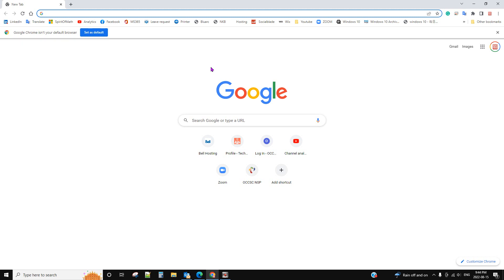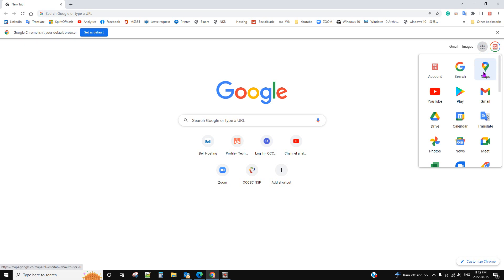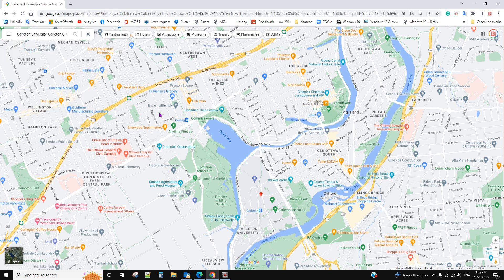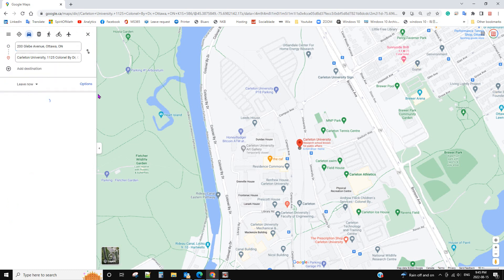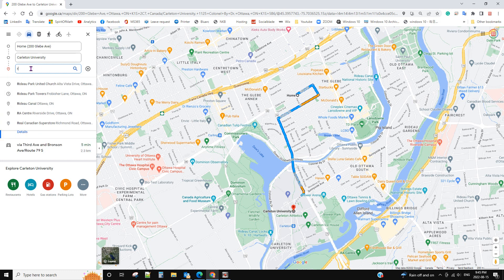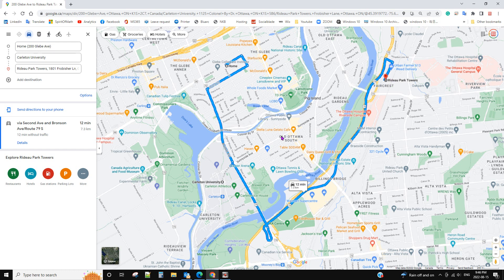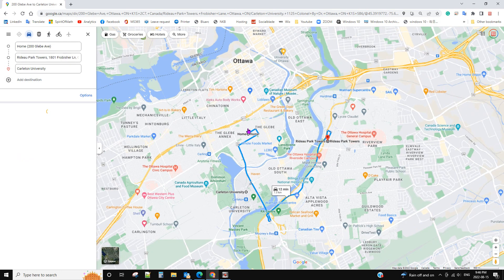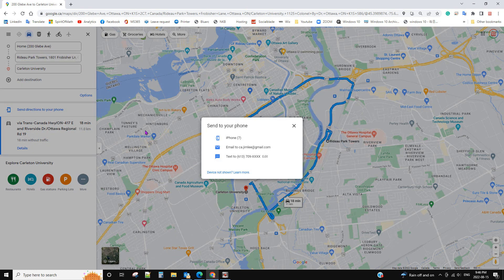How to plan your trip using google map and send to your cellphone